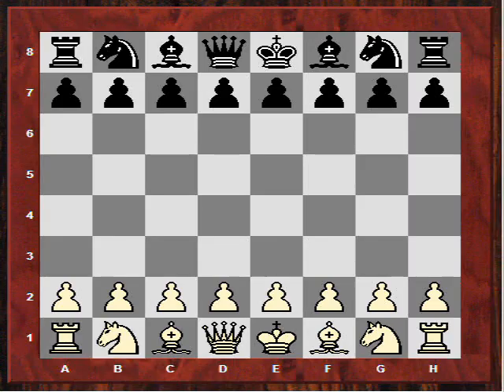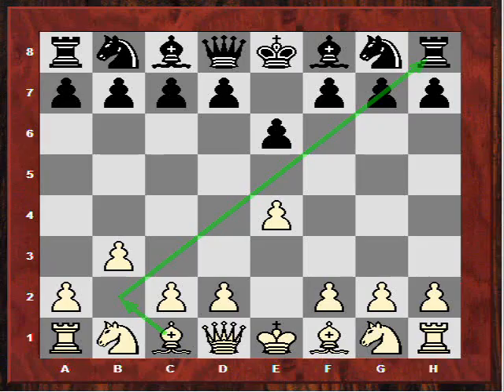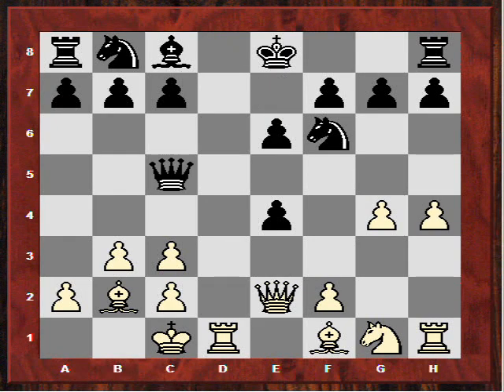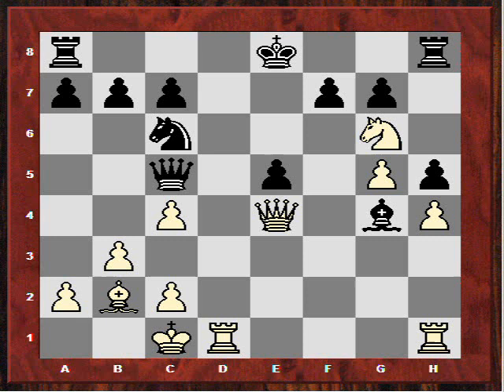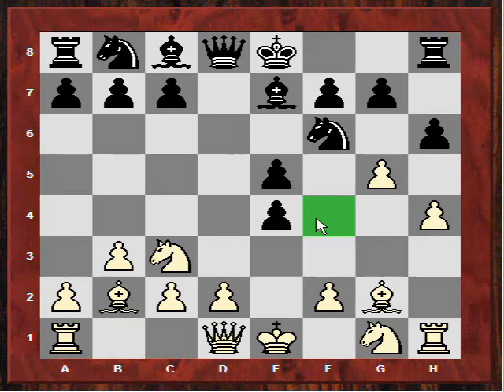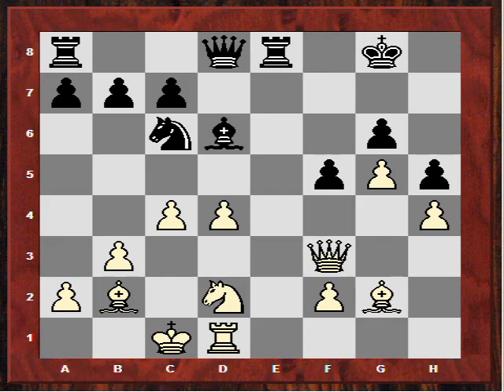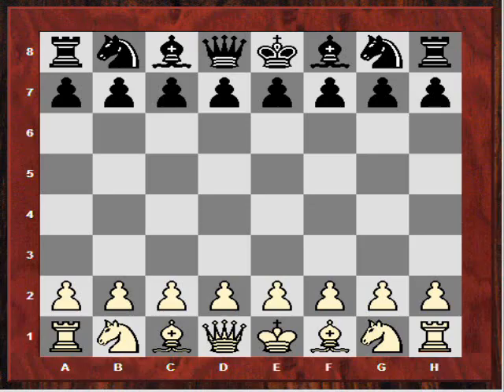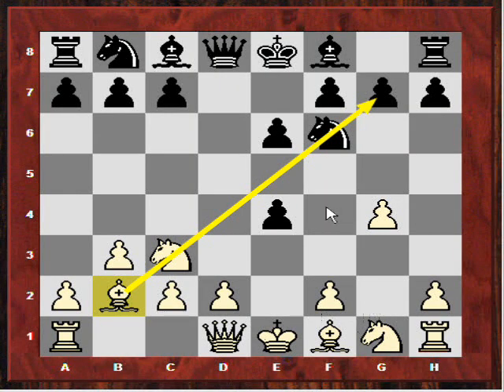Chess Openings for White - The Reti Gambit - A novel system against French defence (Chessworld.net)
Instructive game tags: Novel system against French defence, nice system vs French, French defence system, gambit against french defence, Reti Gambit, innovative system vs french, getting opponent out of book, novel way of playing against French defence, interesting anti-french defence system, French defence sideline, avoiding french defence theory

Letsplaychess.com Opening systems: A novel system against the French defence - The Reti Gambit with 1.e4 e6 2.b3?!